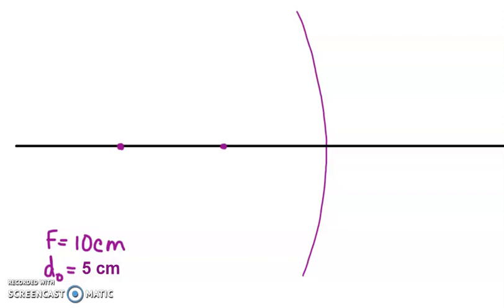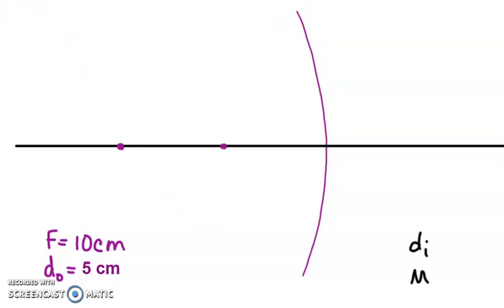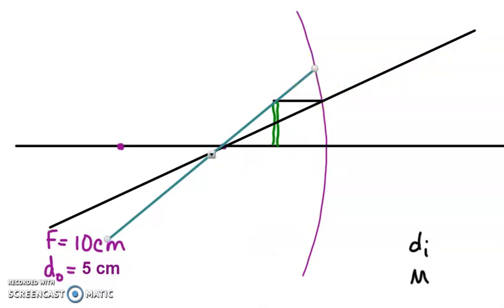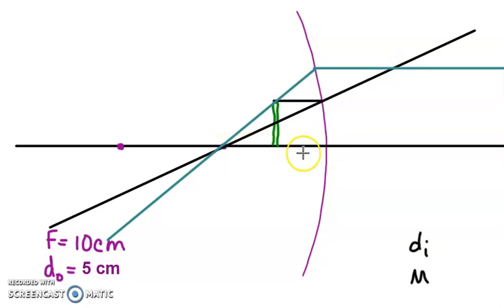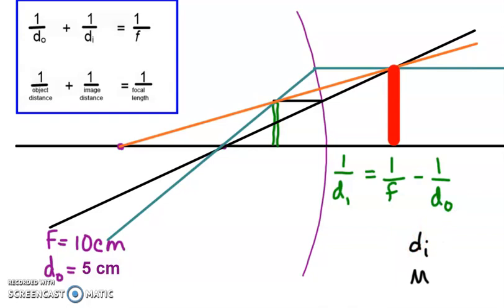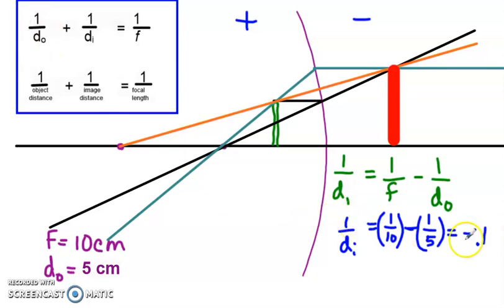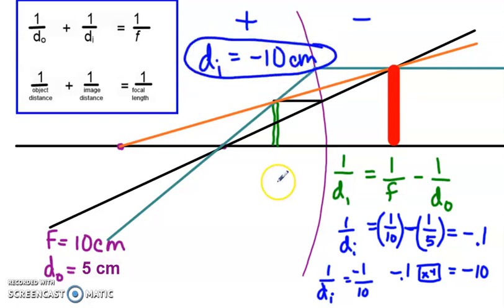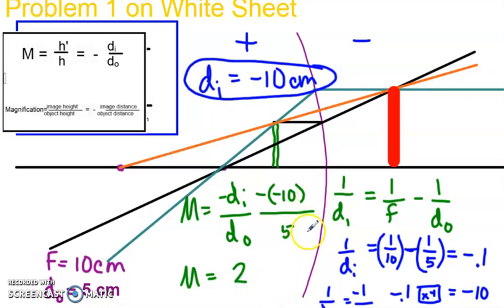Curved Mirror Prob 5-6 #1